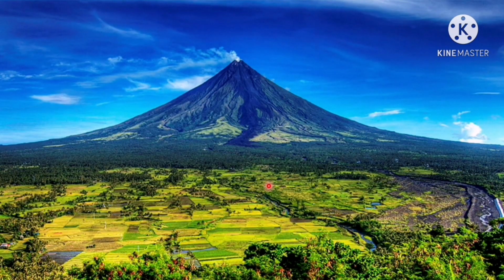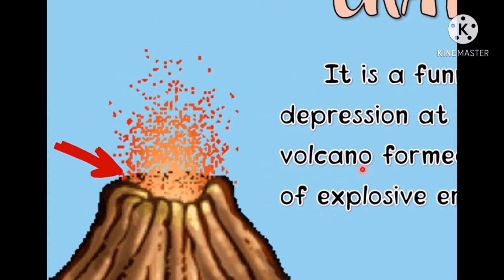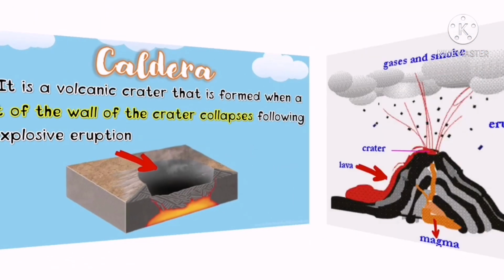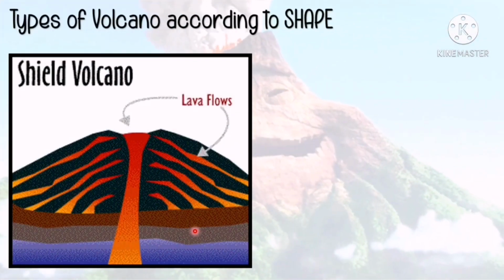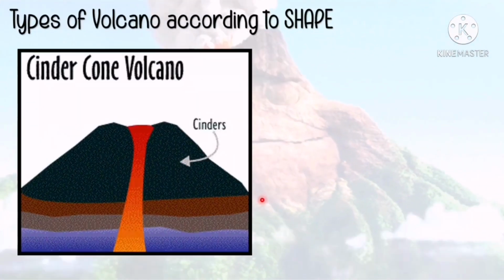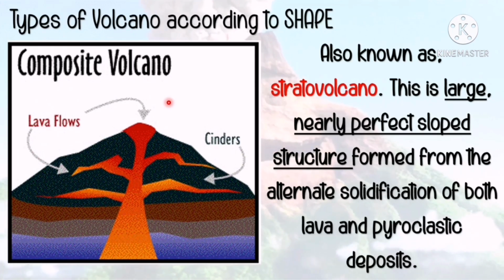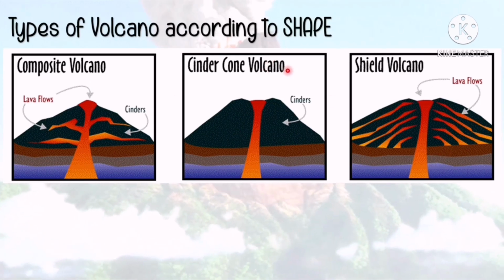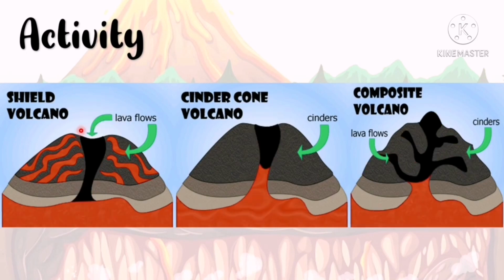Types of Volcano According to Shape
Supplemental video on VOLCANO LESSON